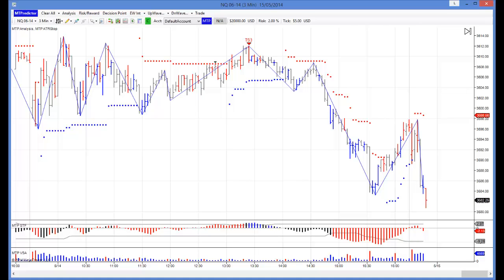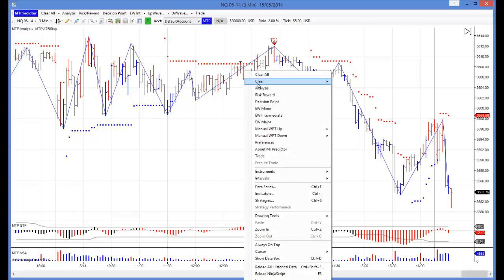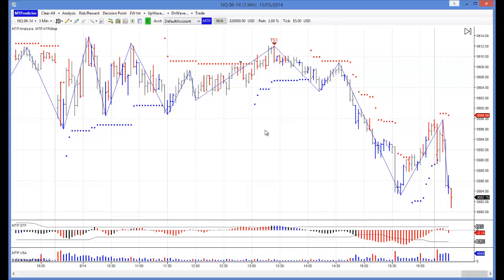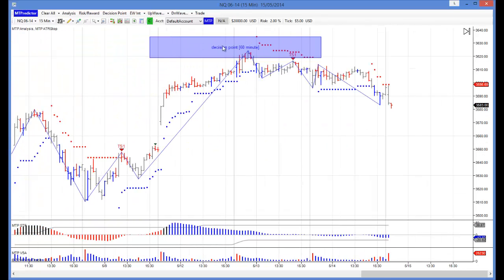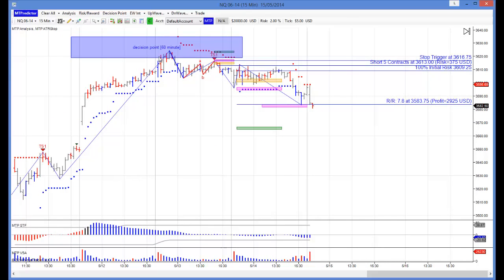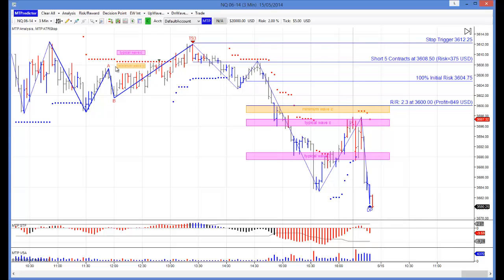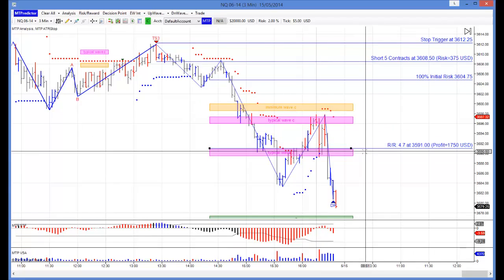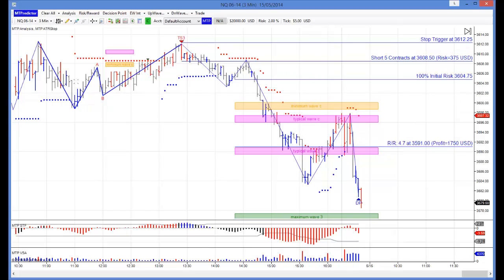MTPredictor update on the NQ for May 14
Here is a look at the NQ on May 14 using MTPredictor Risk Disclaimer and Disclosure.